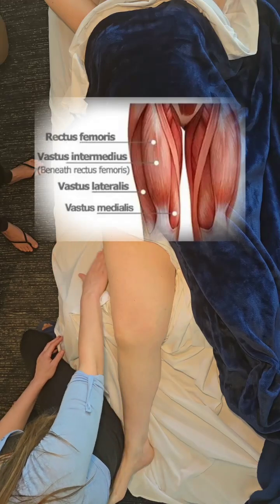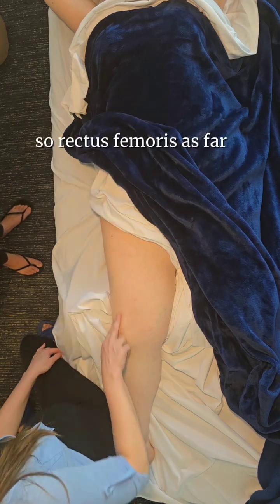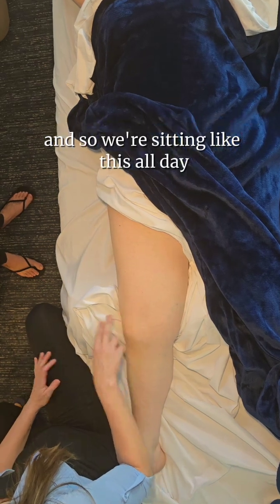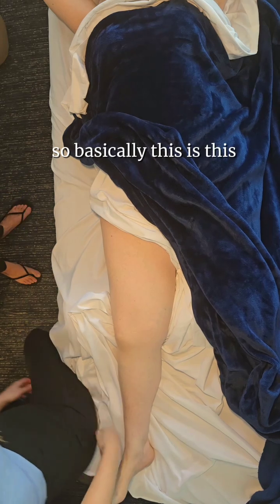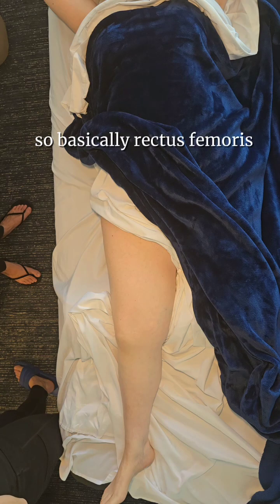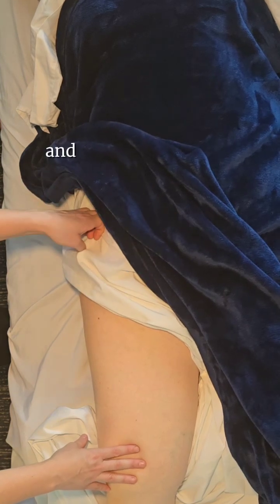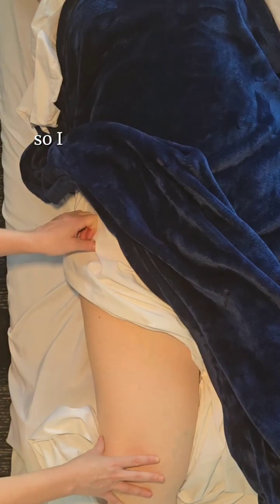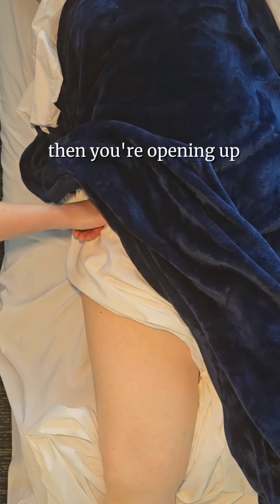This is the most important muscle group in your leg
The vastus muscles are a group of four muscles that make up the quadriceps femoris, located in the front of the thigh. The four vastus muscles are: vastus lateralis, vastus medialis, vastus intermedius, and rectus femoris. They work together to extend the knee and provide stability to the joint